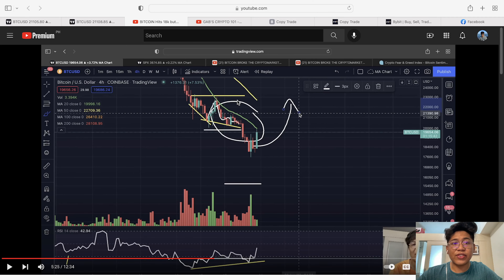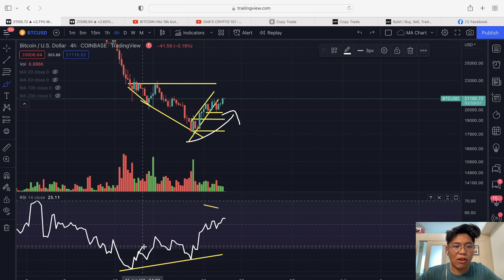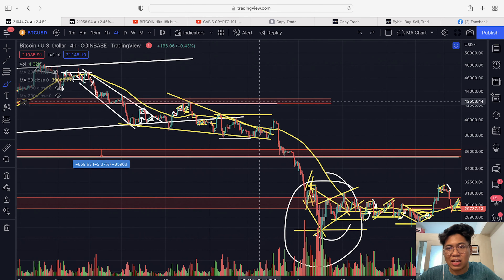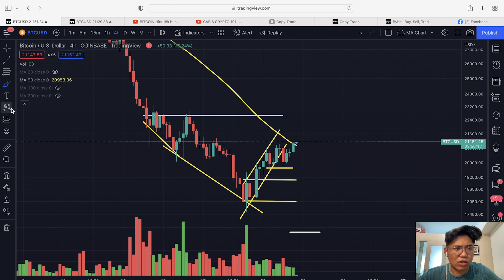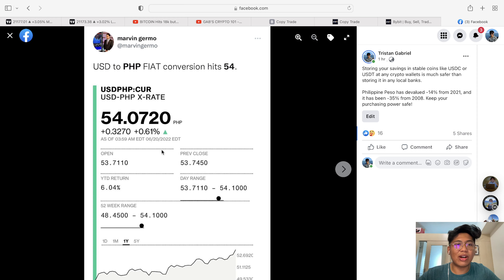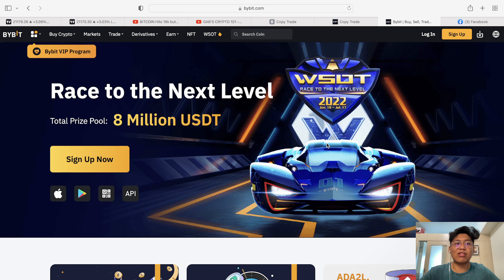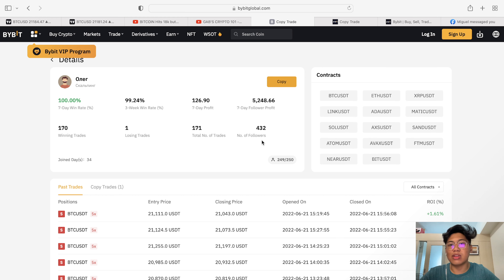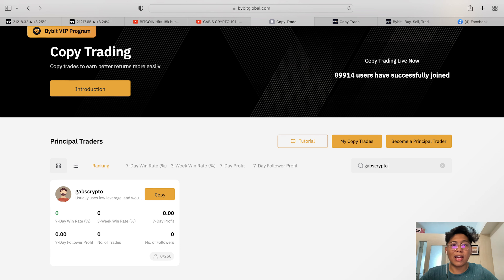Bitcoin RESISTANCE + Announcing my ByBit COPY TRADE Account + Philippine Peso Devaluation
How to deposit from ByBit Derivates Account to Copy Trade Account